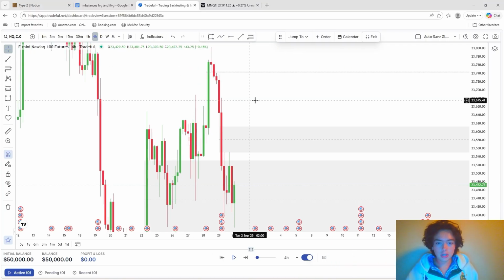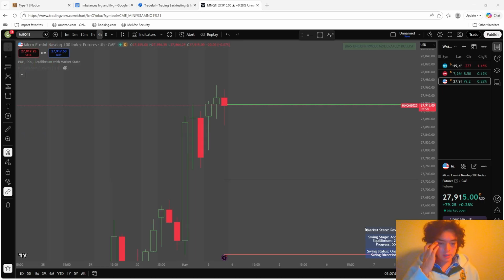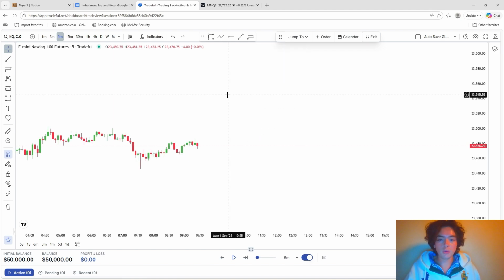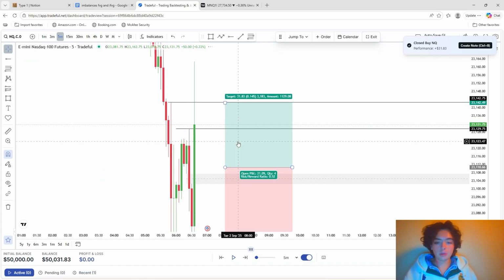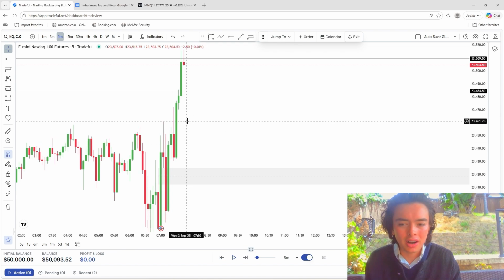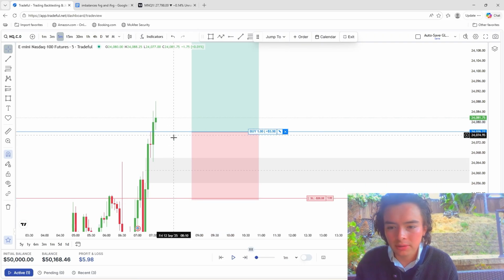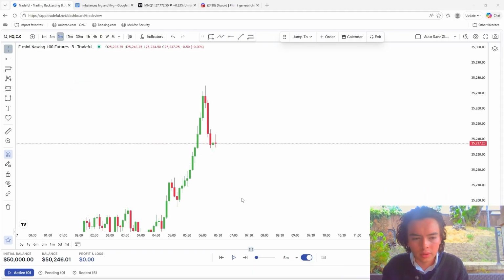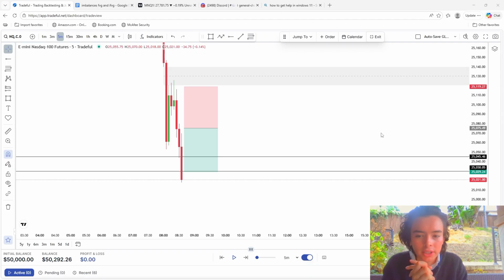You're Using FVG's Wrong | Chicasso Model